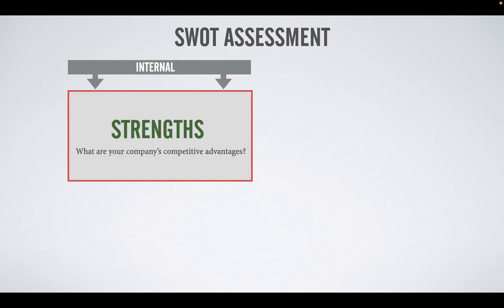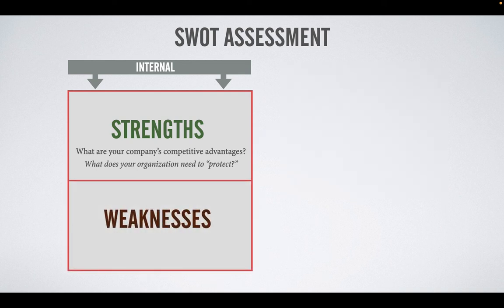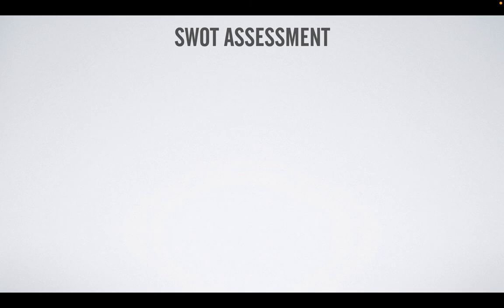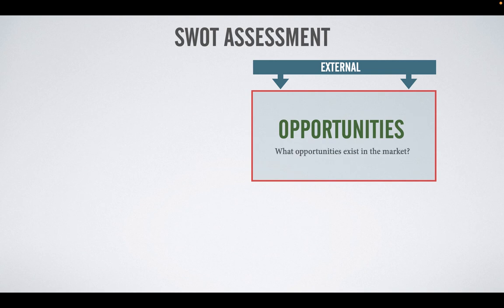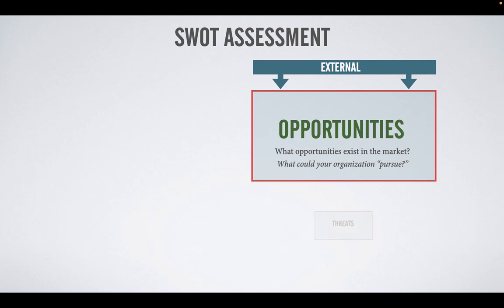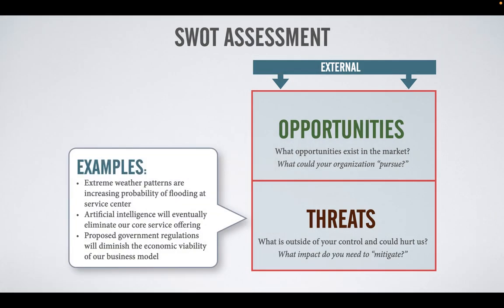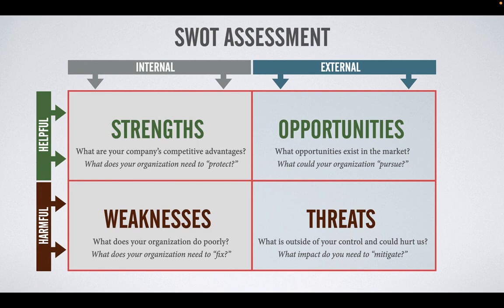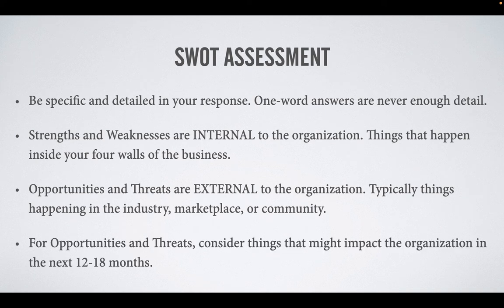SWOT Instructions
A short instructional video about completing an effective SWOT assessment for your organization.